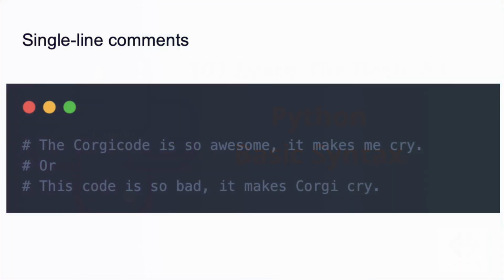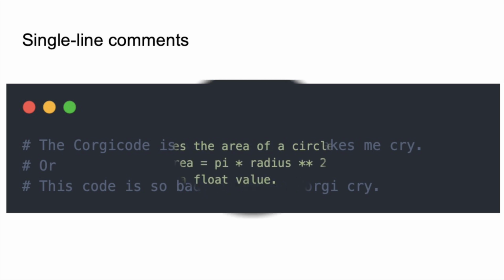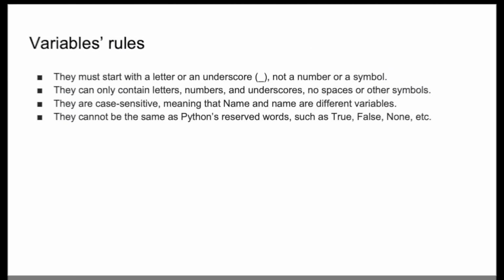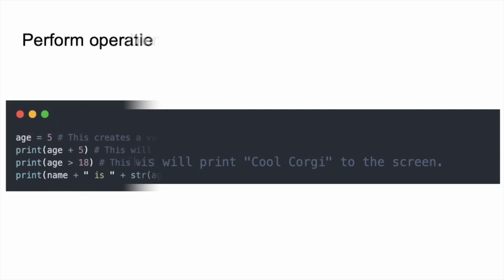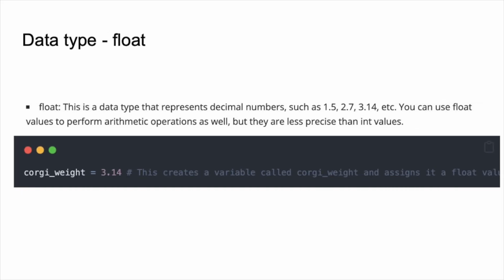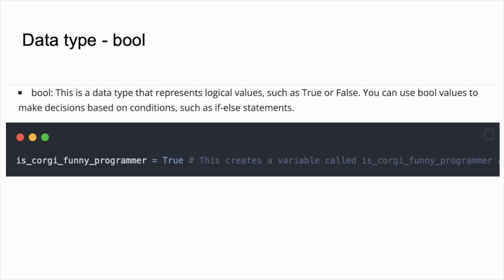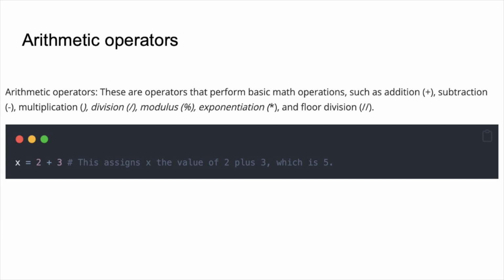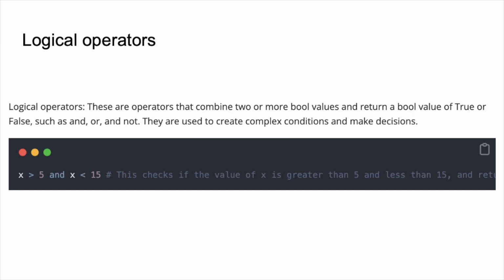Python Basic 1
This is the python fundamental 1 (Basic)